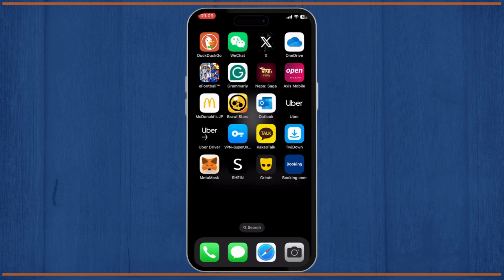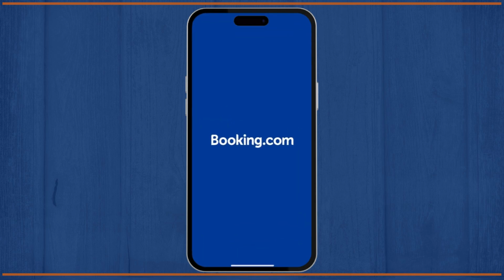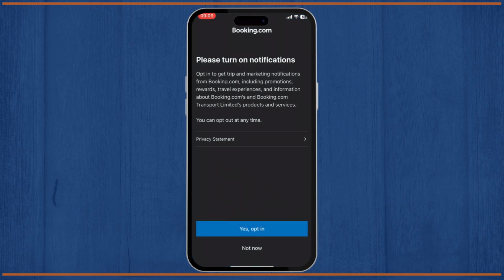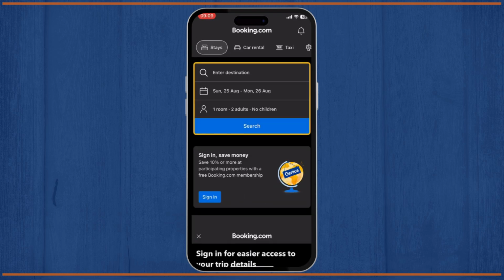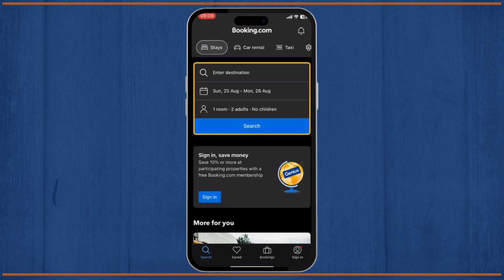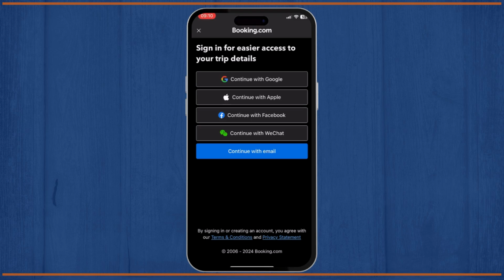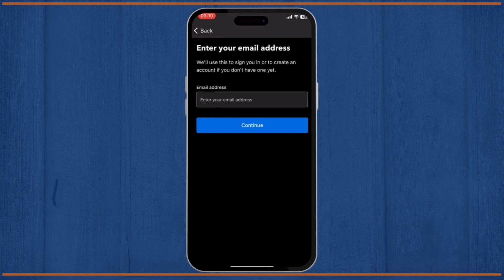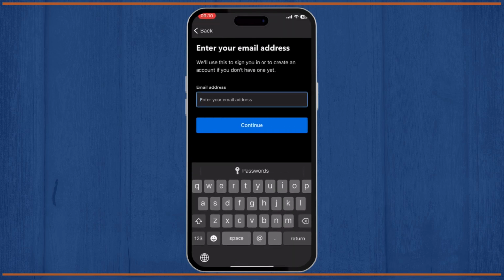How to login to Booking.com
Learn how to easily log in to Booking.com with this straightforward tutorial. Whether you're accessing your account as a travel agent or using the Booking.com app, we've got you covered with all the steps you need!

In this video, you'll discover how to log in to Booking.com, including creating an account if needed, and how to use the Booking.com extranet. You'll also learn how to navigate the Booking.com app for seamless access.

Timestamps:
0:00 Introduction
0:20 Step 1: Creating an Account on Booking.com
0:45 Step 2: Logging in to Booking.com
1:15 Step 3: Using the Booking.com App